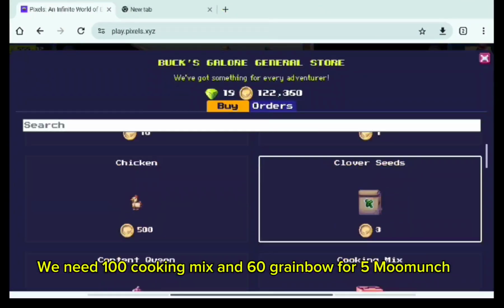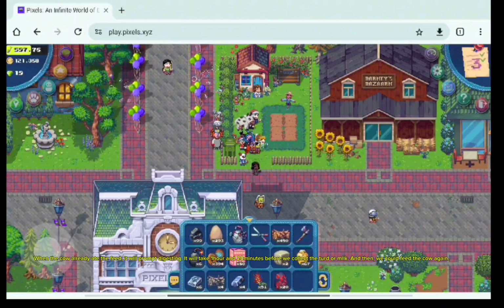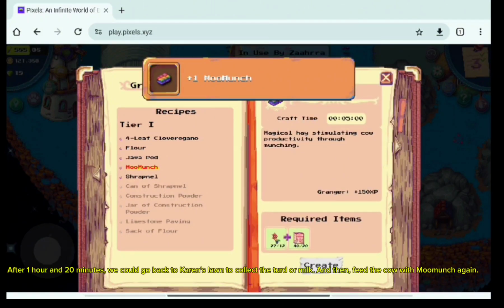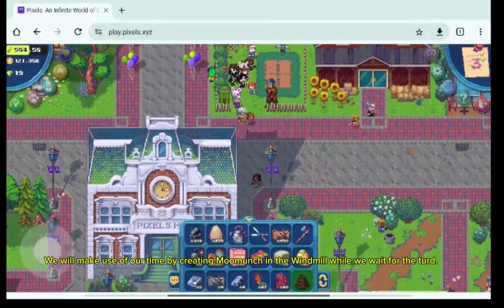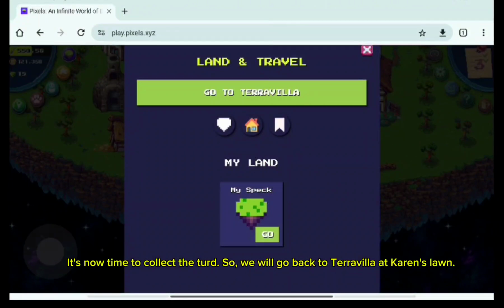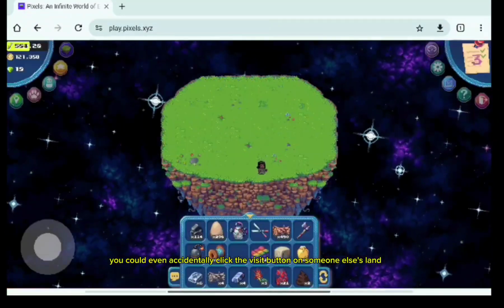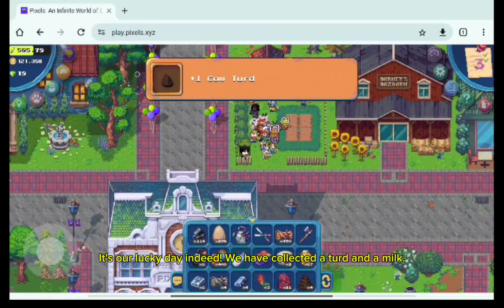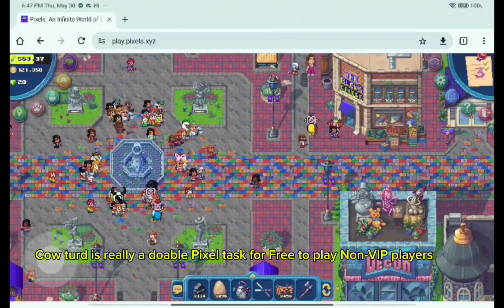Non-VIP: How to complete the Cow Turd Pixel task?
Our task is to deliver 4 cow turds to get 1 Pixel token. This video is likely for beginners in Pixels with less than 700 reputations, with limited access to Buck’s Galore, non-VIP, and free-to-play player.

On the Ronin Network, Pixels is a Web3 social gaming platform that combines community building, farming, and exploration within an open-world setting. With a strong emphasis on community involvement, Pixels develops alongside its players with the goal of becoming the largest Web3 game and further revolutionizing the gaming sector. Pixels is a web3 idle farming game powered by blockchain that offers a free-to-play option and uses both on- and off-chain currencies, called PIXEL and Coins. Ronin Network is the power source for Pixels. Players can progress through the game more quickly and further by taking part in gameplay and earning in-game Coins, which they can use to level up their skills and purchase more items. Players have more opportunities to earn PIXEL on their task board when they use their Coins advantage.

Pixels can be played on our mobile phones or tablets using your email to log in. For the Ronin wallet extension, you may need to use your computer. Once you are all set up, you can continue playing the game on your mobile phone or tablet and you can now connect to Ronin all your game-play earnings especially your earned Pixel token.